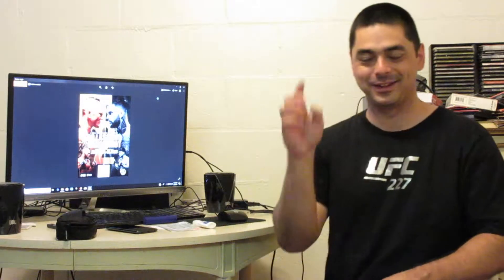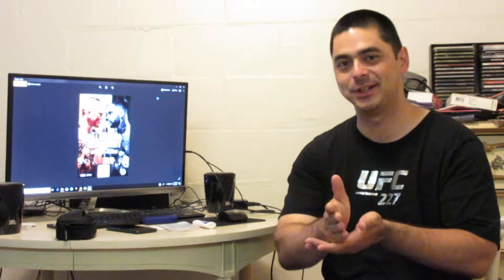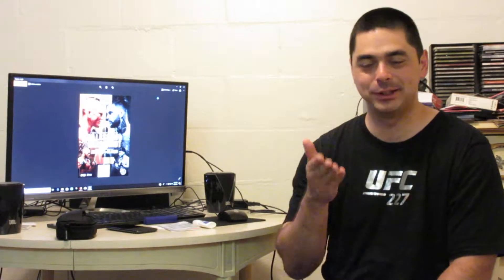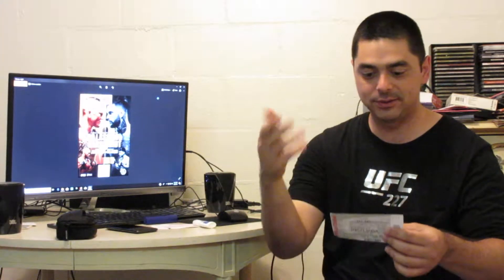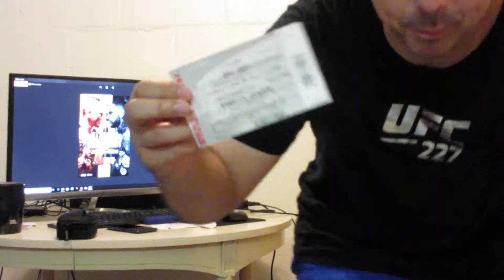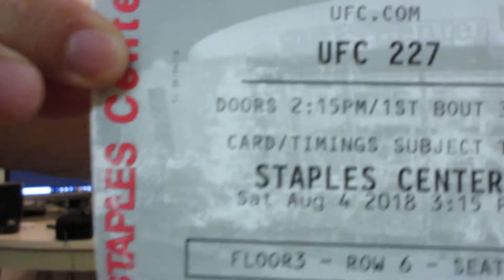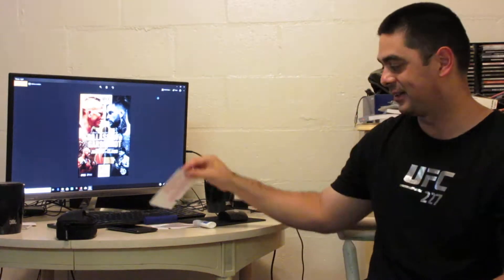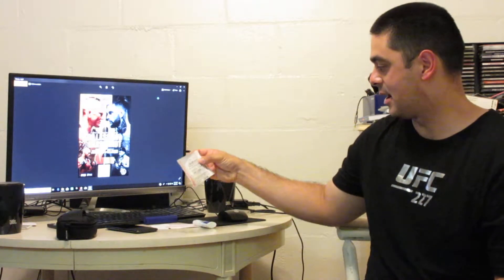my ufc 227 experience part 2 nate's mma corner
The last bit of the episode I forgot to include!